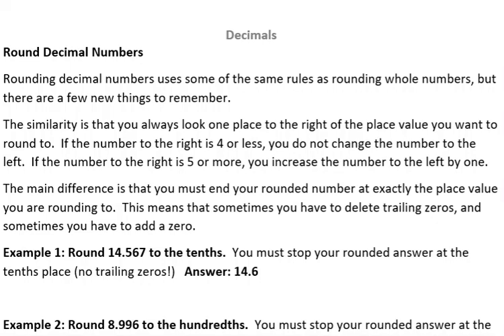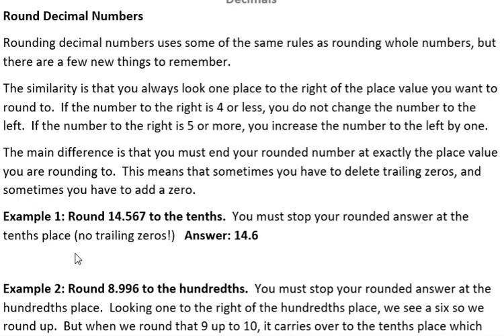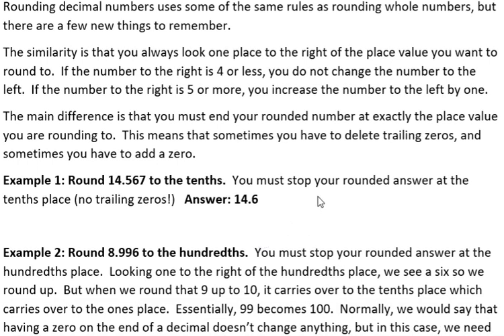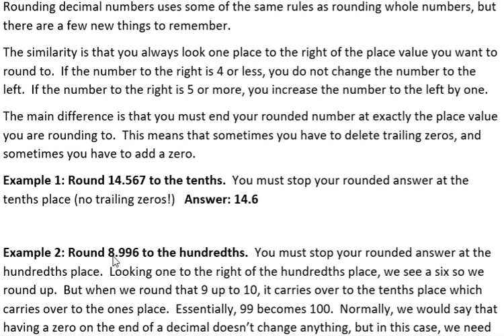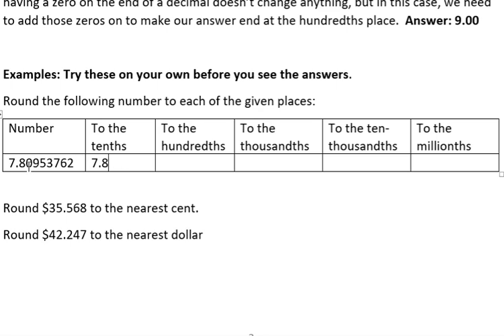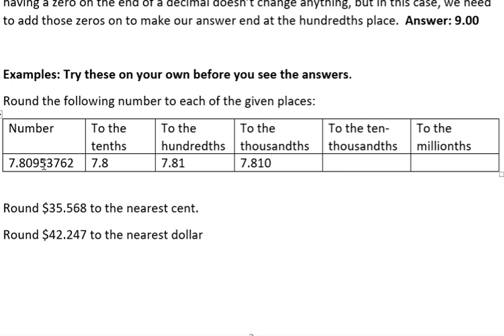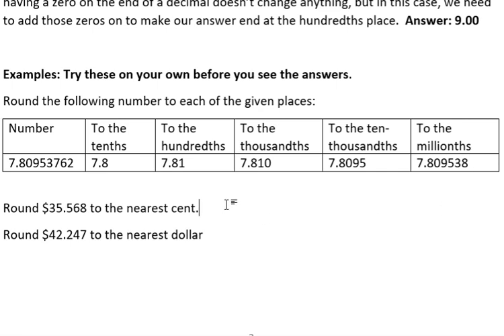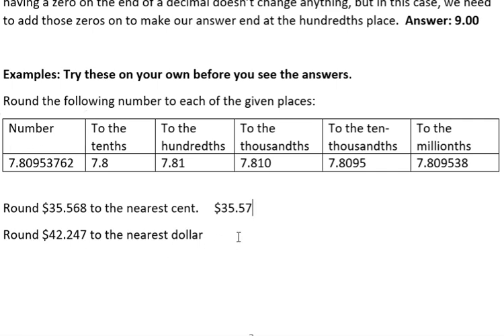Decimals -Rounding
Learn to round decimals numbers correctly.